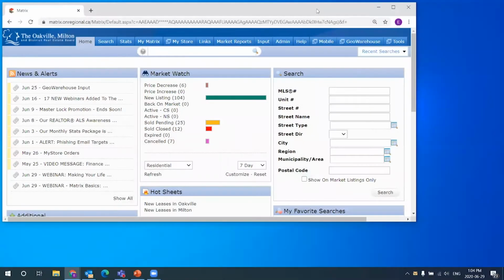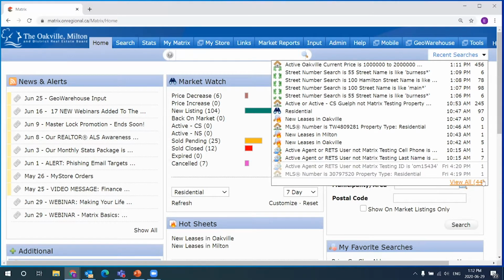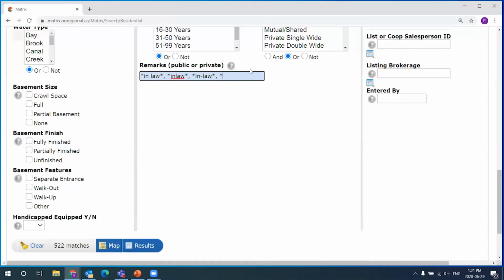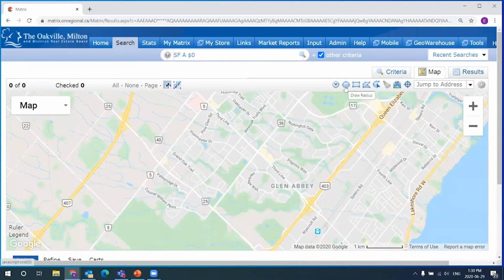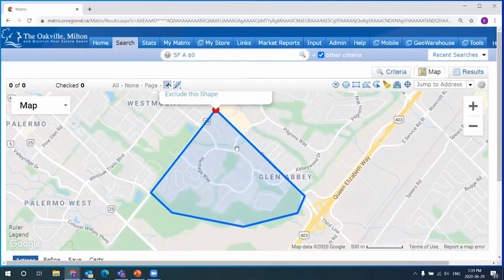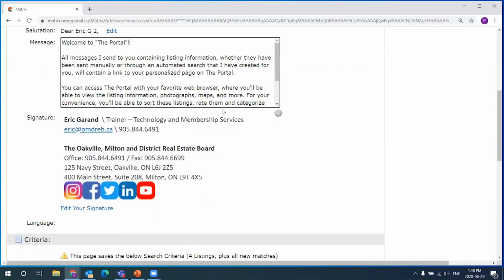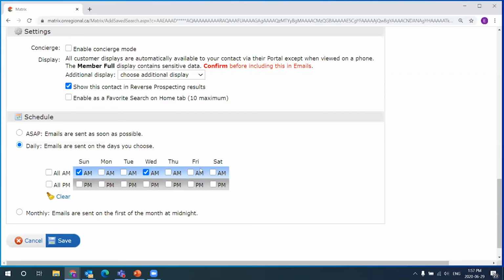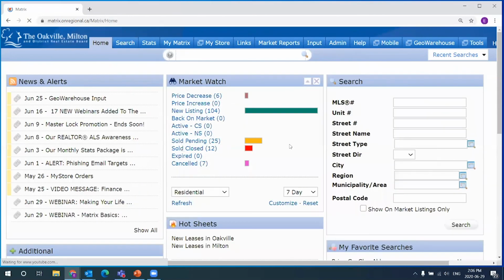OMDREB Training: Matrix Basics - Search To Auto-Email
Learn the various search utilities that Members have access to within Matrix.

During this process, we'll incorporate map features and list customization as we work towards setting up an auto-email for a potential client.